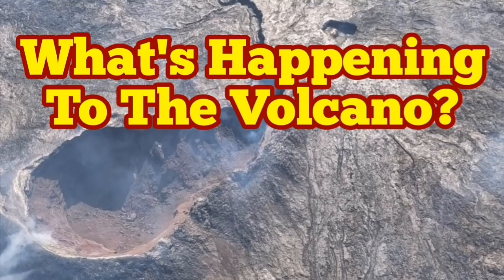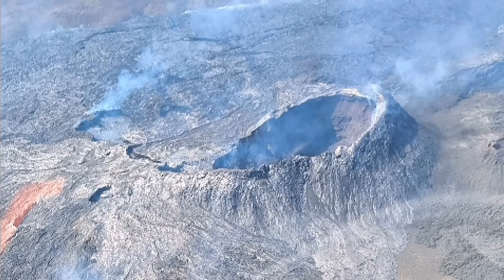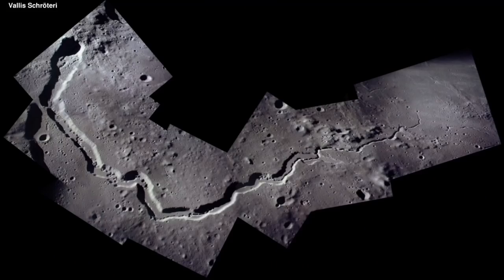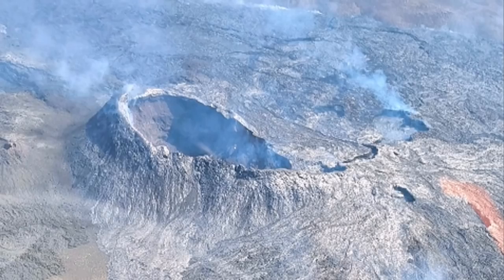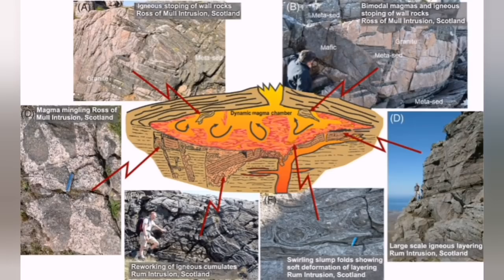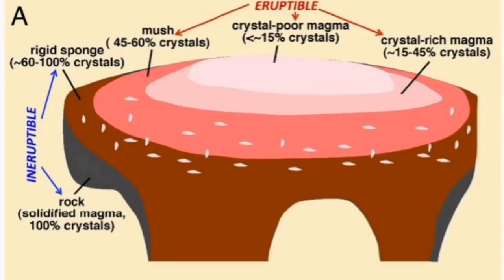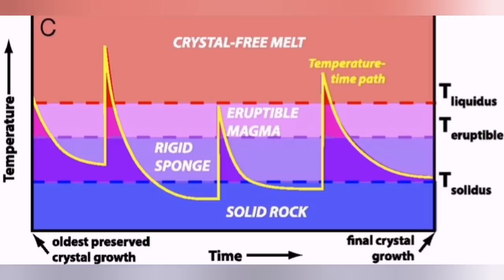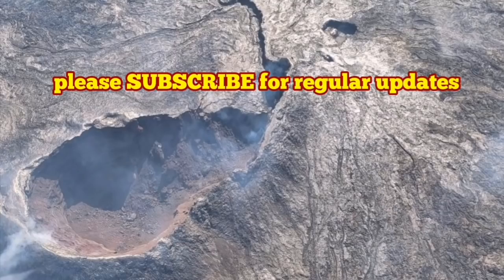What Is Happening To Iceland Fagradalsfjall Geldingadalir Volcano/ A Mini Lecture In Igneous Geology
Satellite image of the Volcano from Iran is from Google Earth.